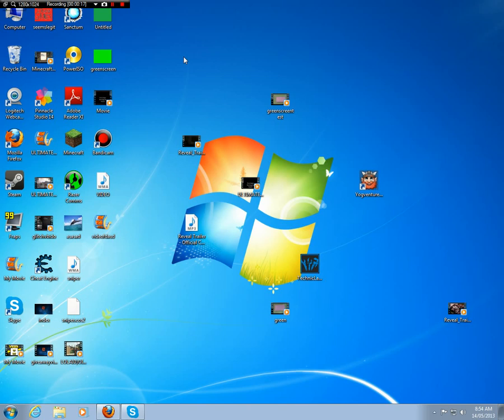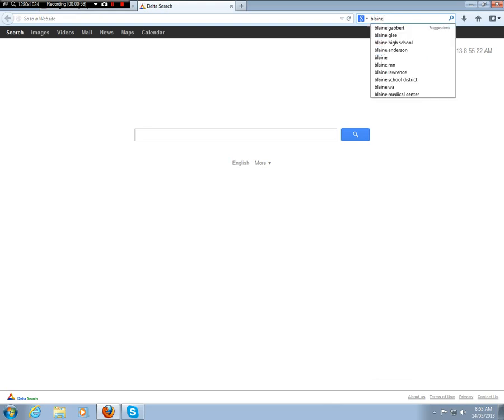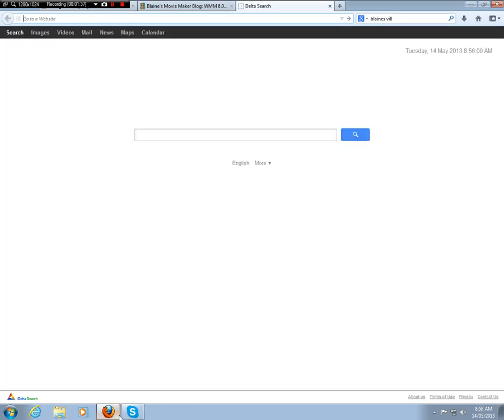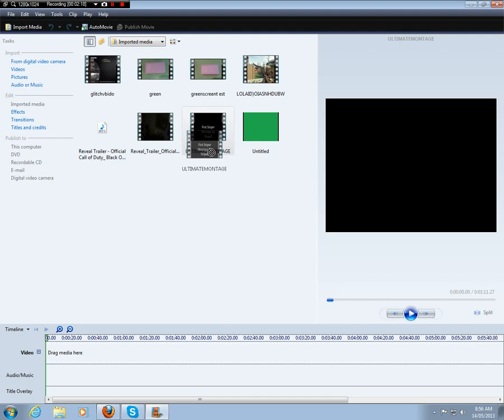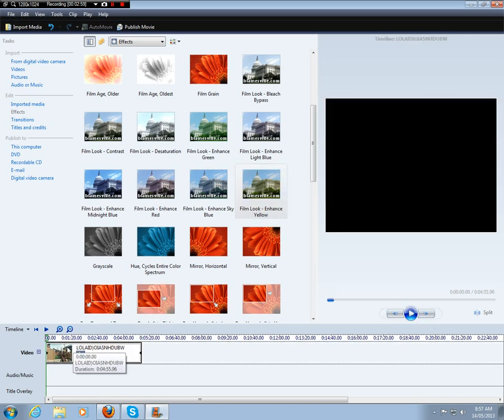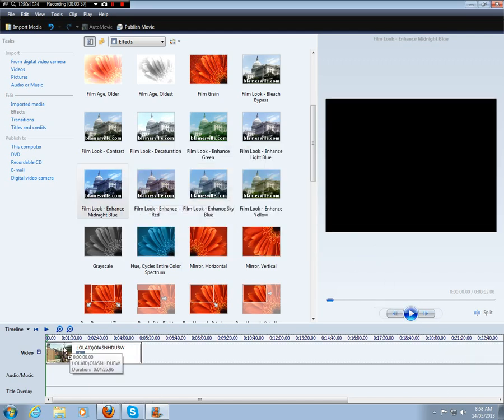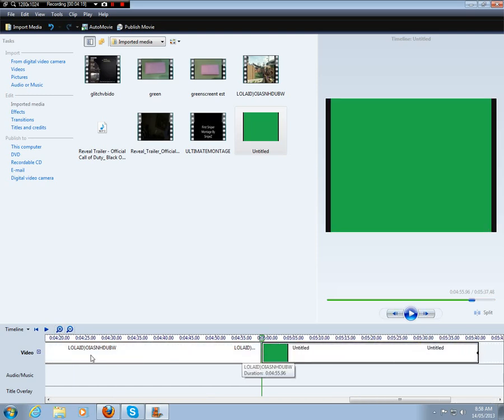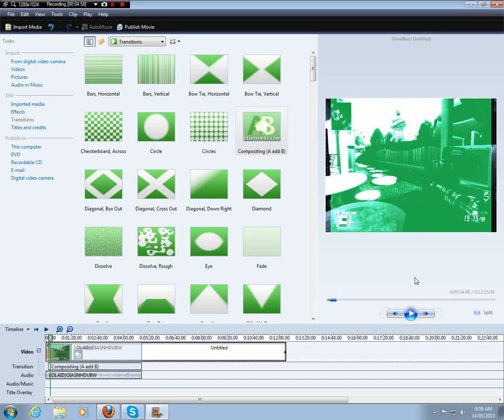How To Do Colour Correction In Windows Movie Maker!